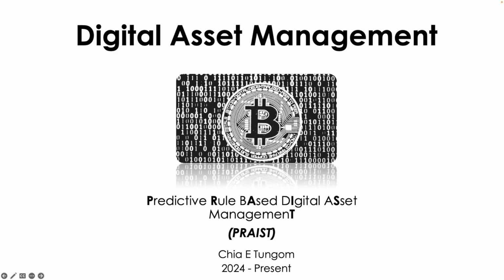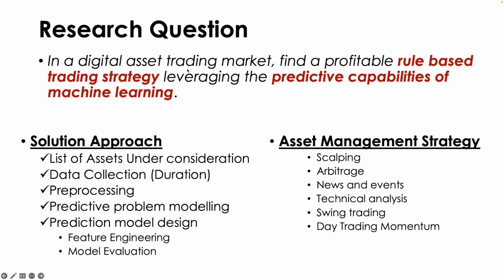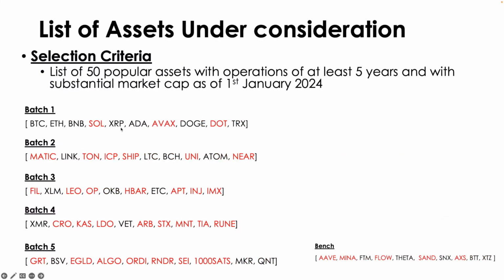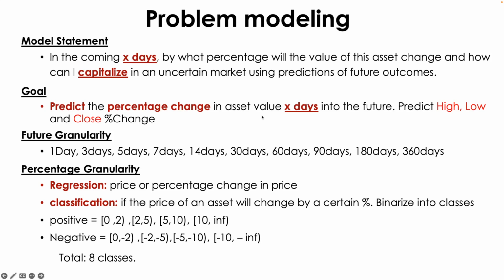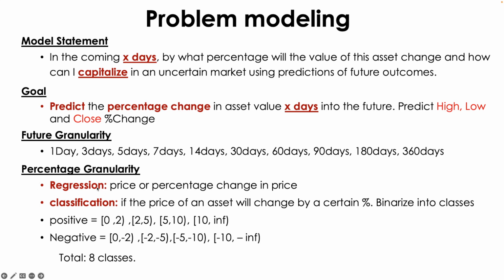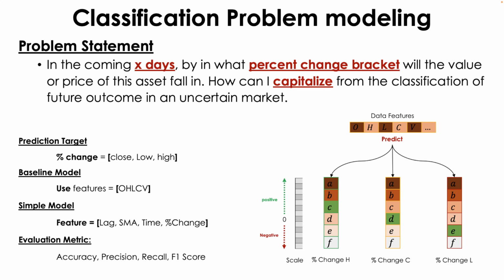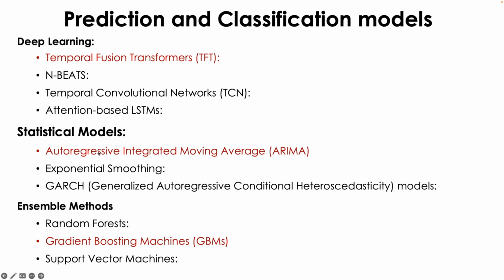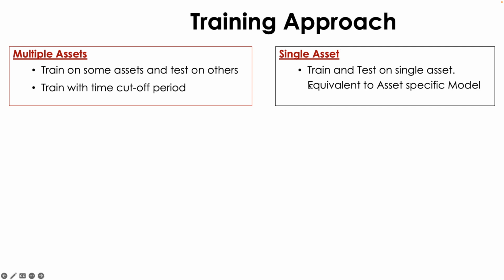Introducing Machine Learning for Digital Asset/Cryptocurrency Prediction, Trading and Management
🚀 Welcome to the future of cryptocurrency asset management with our groundbreaking video, "Introducing Machine Learning for Digital Asset/Cryptocurrency Prediction, Trading, and Management"! 🤖💹

In this game-changing presentation, we dive deep into the realm of machine learning and its transformative impact on the dynamic world of digital assets and cryptocurrencies. 🌐💱

🔍 Explore the Power of Prediction: Learn how cutting-edge machine learning algorithms analyze historical data, market trends, and complex patterns to predict future movements in the volatile crypto landscape. Uncover the secrets behind accurate price predictions that could potentially revolutionize your trading strategy!

💼 Optimizing Trading Strategies: Discover how machine learning models empower traders with intelligent insights and real-time analysis, assisting in the development of effective trading strategies. Whether you're a seasoned trader or a crypto enthusiast, these techniques will take your trading game to the next level.

📊 Smart Asset Management: Explore the role of machine learning in automating portfolio management. Witness how AI-driven tools can enhance decision-making, risk management, and portfolio optimization, ensuring a smarter and more efficient approach to handling your digital assets.

🎓 Educational Resources: Whether you're a beginner or an experienced trader, this video provides valuable resources and information to help you navigate the complex world of machine learning in the cryptocurrency space. Equip yourself with the knowledge needed to make informed decisions.

🚨 Don't miss out on this pivotal moment in the evolution of cryptocurrency trading! Join us on this exciting journey as we unveil the potential of machine learning to transform the way we predict, trade, and manage digital assets. Hit the play button and embrace the future of crypto today! 🌟💻📈